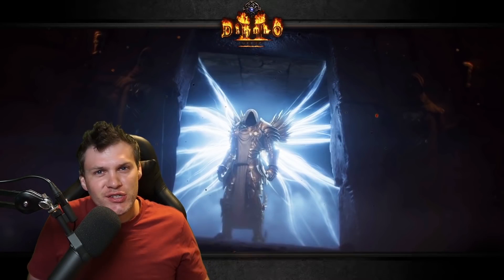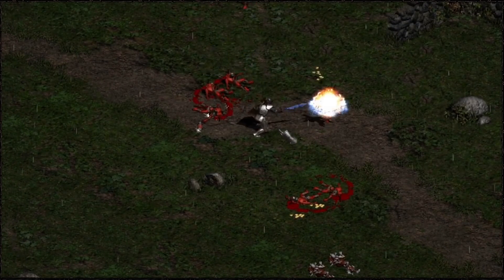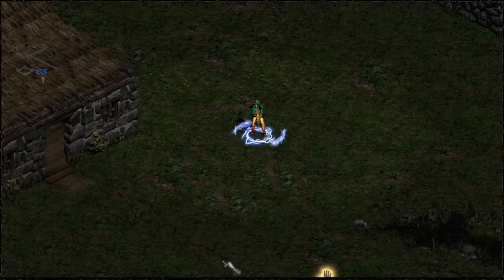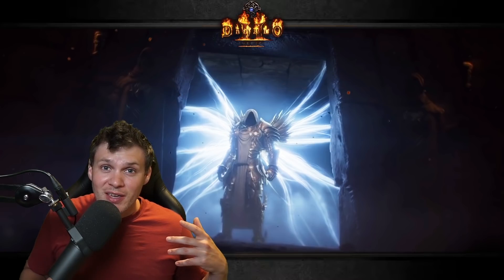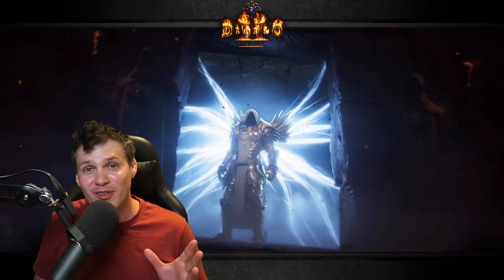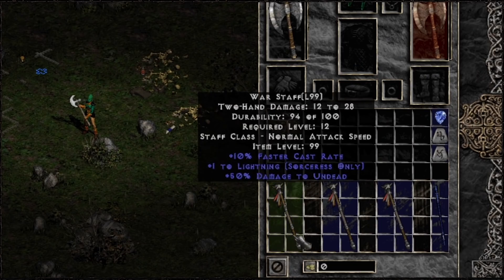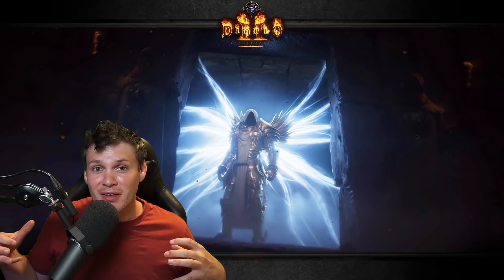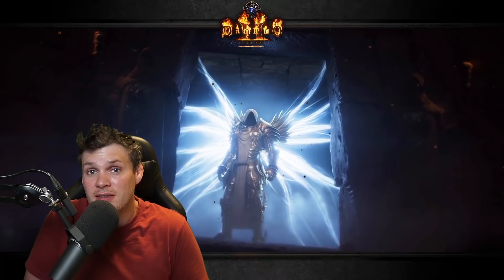Big changes are coming to Project Diablo 2 - Season 3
Time Stamps
00:00  Introduction
00:49  Skill Changes
04:59  Item Changes/QOL
06:49  NEW MAP!!
07:15  Conclusion